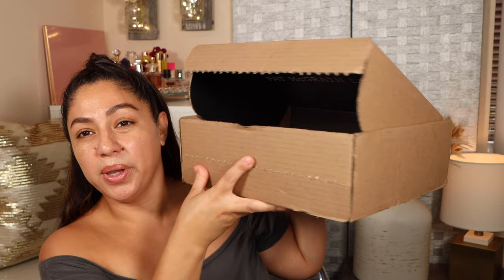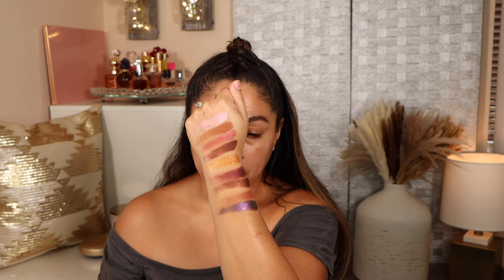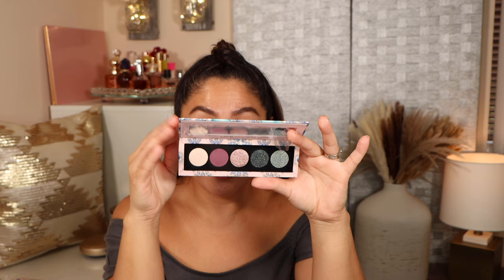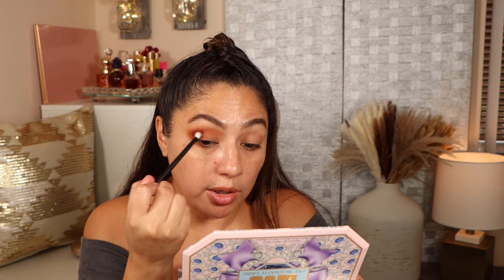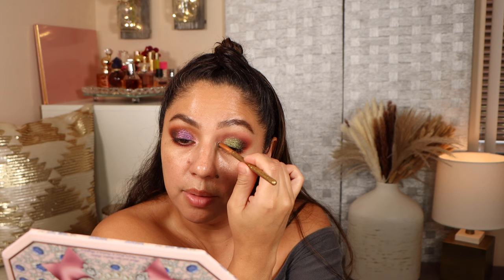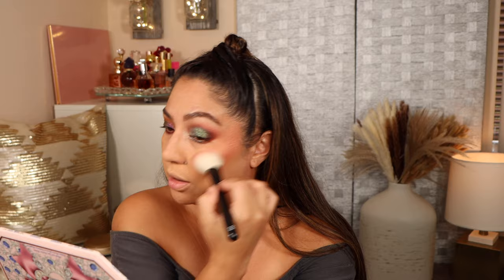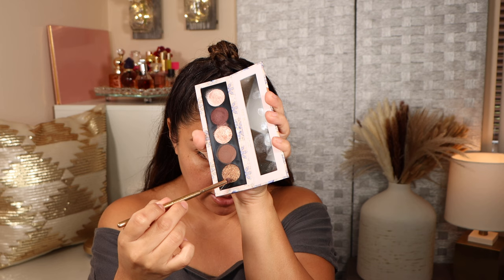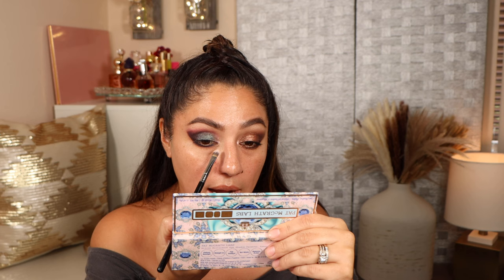PAT MCGRATH BIJOUX BRILLIANCE 2023 || SWATCHES, MAKEUP TUTORIALS & REVIEW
NEW PAT MCGRATH MTHRSHP Bijoux Brilliance COLLECTION!
in this video I am using, JEWELED TEMPTATION , STARSTRUCK SPLENDOUR  , BRONZE ECSTASY, LUNAR NIGHTSHADE &  NIRVANA IN BLOOM. I have swatches of all products, makeup tutorial using all the eyeshadow palettes and of course trying the face Palette as well. I hope this video is helpful to you. Thank you so much for the love and support.

Products used:
JEWELED TEMPTATION
Pat McGrath
STARSTRUCK SPLENDOUR
Pat McGrath
BRONZE ECSTASY
Pat McGrath
LUNAR NIGHTSHADE
Pat McGrath
NIRVANA IN BLOOM
Pat McGrath

Other Makeup Products used:
EYES
Hourglass Primer

FACE
Pat McGrath Concealer LM11
Pat McGrath
Huda Beauty Loose Powder in Banana Bread

LIPS
Pat McGrath Lip Liner in Suburbia
Pat McGrath
Pat McGrath Lip Gloss in Wicked Whisper
Pat McGrath

00:00 Introduction
02:47 JEWELED TEMPTATION SWATCHES
03:54 STARSTRUCK SPLENDOUR SWATCHES
05:14 BRONZE ECSTASY SWATCHES
06:11 LUNAR NIGHTSHADE SWATCHES
08:21 JEWELED TEMPTATION  MAKEUP TUTORIAL
10:50 STARSTRUCK SPLENDOUR MAKEUP TUTORIAL
14:14 STARSTRUCK SPLENDOUR BLUSHES DEMO
14:45 JEWELED TEMPTATION BLUSHES DEMO
16:56 BRONZE ECSTACY TUTORIAL
18:54 LUNAR NIGHTSHADE TUTORIAL
21:44 FACE PALETTE

Gerel Matta, Eyeshadow Palette, Beauty, How-To, Glam, Luxury Makeup, Professional Palette, New Palette Launches, Makeup Releases, Makeup Tutorial, Best Makeup Tips, 2020, 2021, 2022, 2023